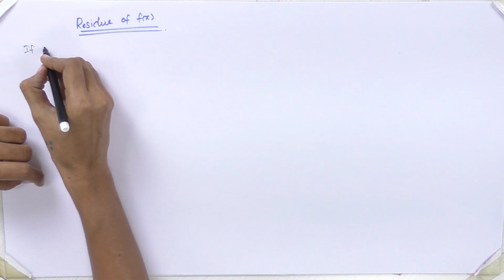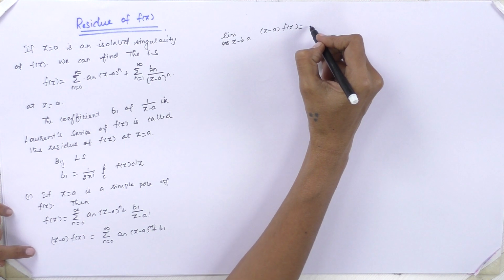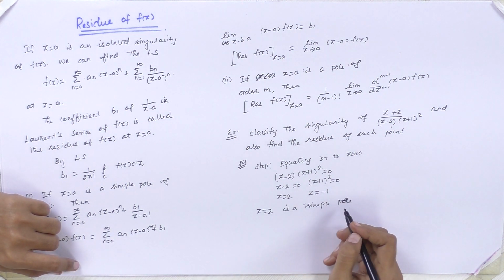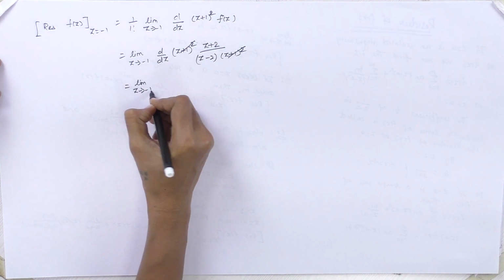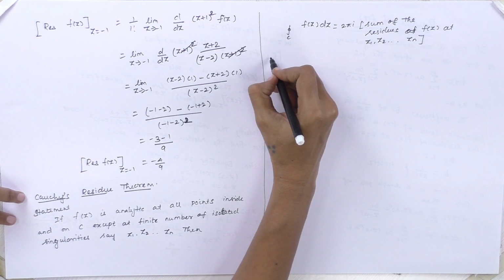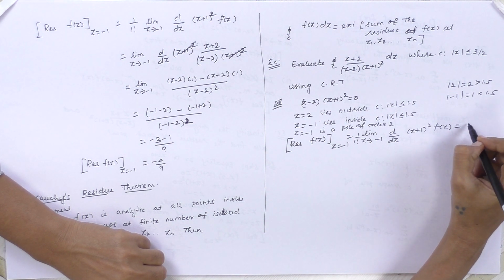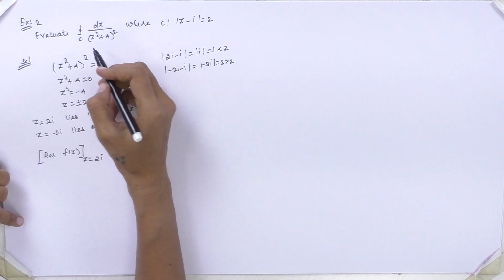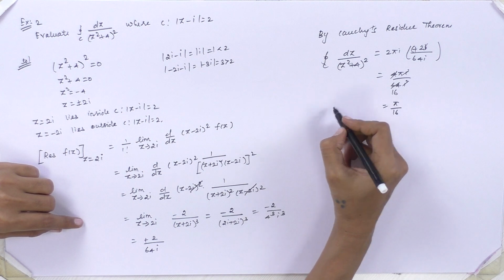Engineering Mathematics Unit 05 Lec 05